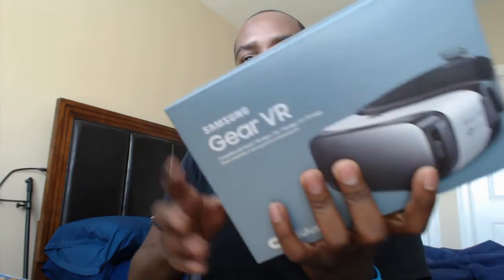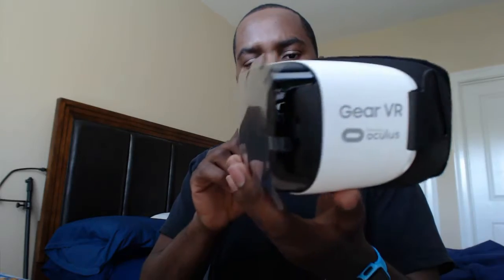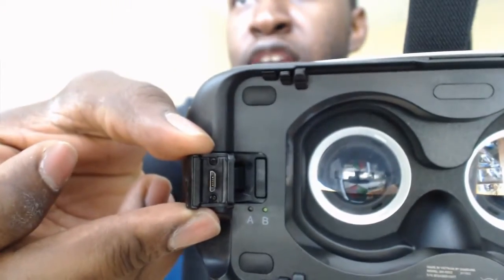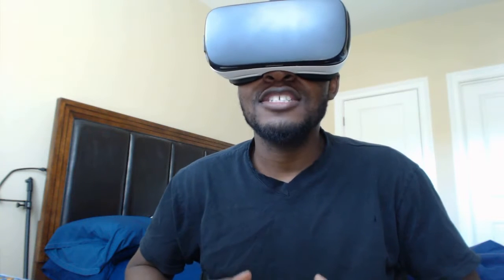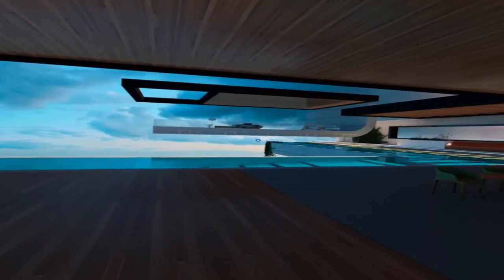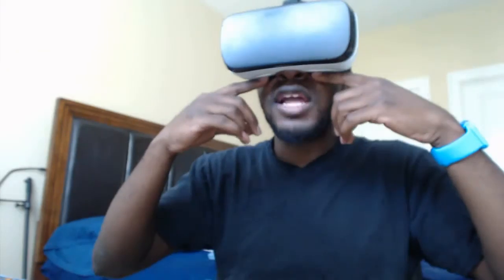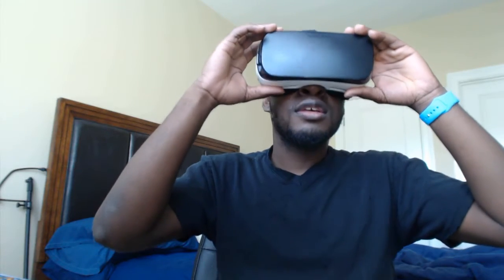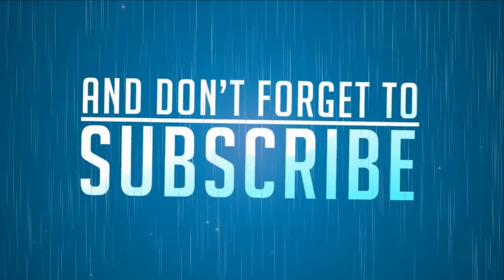Samsung Gear VR Powered By Oculus Unboxing / Setup / Tour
So here it is girls and boys the Samsung Gear VR and finally made it home to me and i had a blast testing this thing out lets hope you guys enjoyed it as much as i did.

The Samsung Gear VR is a mobile virtual reality headset developed by Samsung Electronics, in collaboration with Oculus, and manufactured by Samsung. The headset was released on 27 November 2015.

When in use, a compatible Samsung Galaxy device (Galaxy Note 5 , Galaxy S6/S6 Edge, and later, Galaxy S7/S7 Edge), acts as the headset's display and processor, while the Gear VR unit itself acts as the controller, which contains the high field of view, as well as a custom inertial measurement unit, or IMU, for rotational tracking, which connects to the smartphone via micro-USB. This IMU is more accurate and well calibrated with lower latency than internal smartphone IMUs, such as those used for Google Cardboard.

The Gear VR headset also includes a touchpad and back button on the side, as well as a proximity sensor to detect when the headset is on.[1] The touchpad and button allow for a standard minimum input capability for users to interact with the virtual environments, whereas Google Cardboard devices only feature a button.

The Gear VR was first announced in September 2014. To allow developers to create content for the Gear VR and to allow VR and technology enthusiasts to get early access to the technology, Samsung had released two innovator editions of the Gear VR before the consumer version.